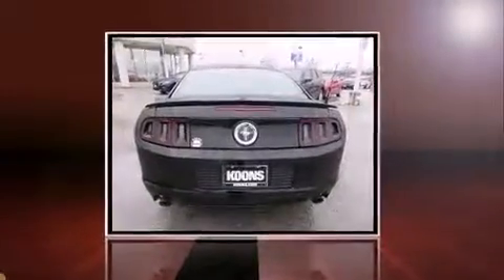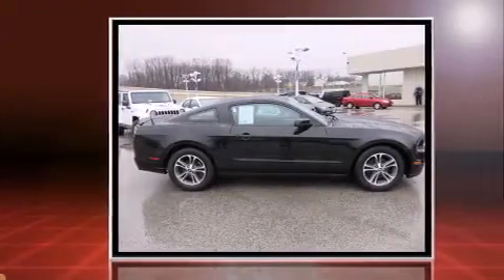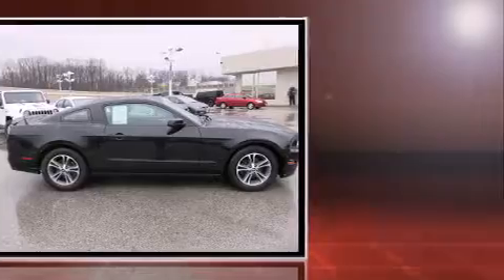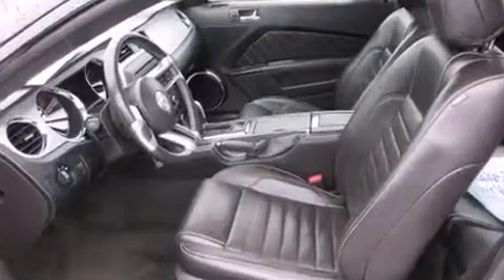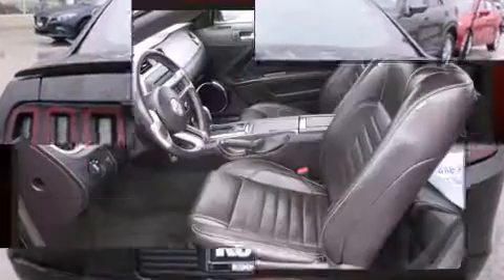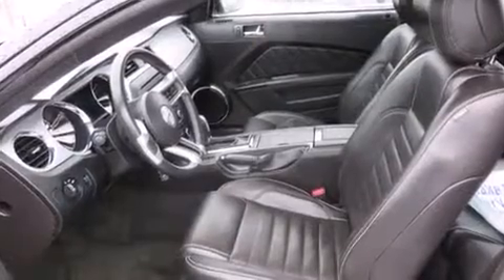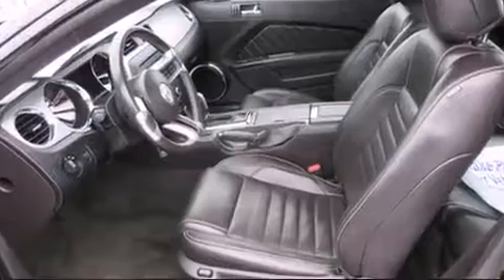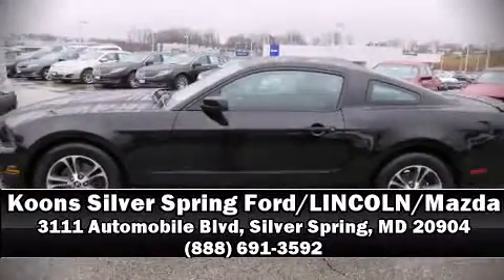2014 Ford Mustang in Silver Spring, MD 20904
The 2014 Ford Mustang. This 2 door, 4 passenger coupe just recently passed the 30,000 mile mark! Ford made sure to keep road-handling and sportiness at the top of it's priority list. Under the hood you'll find a 6 cylinder engine with more than 300 horsepower, and for added security, dynamic Stability Control supplements the drivetrain. The following features are included: delay-off headlights, 1-touch window functionality, a tachometer, an outside temperature display, power door mirrors, cruise control, and much more. You and your passengers will enjoy the stereo system, which includes a CD player with MP3 capability, steering wheel mounted audio controls, and 4 speakers, providing excellent sound throughout the cabin. Ford ensures the safety and security of its passengers with equipment such as: dual front impact airbags with occupant sensing airbag, front SIDE impact airbags, traction control, brake assist, a panic alarm, and 4 wheel disc brakes with ABS. This vehicle has achieved Certified Pre-Owned status, by passing Ford's rigorous certification process. You will have a pleasant shopping experience that is fun, informative, and never high pressured. Stop by our dealership or give us a call for more information.